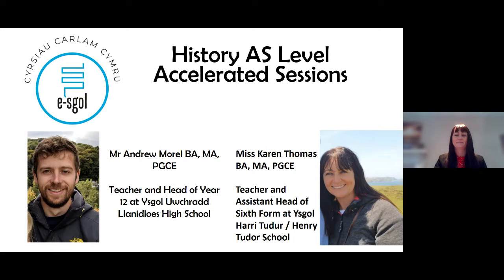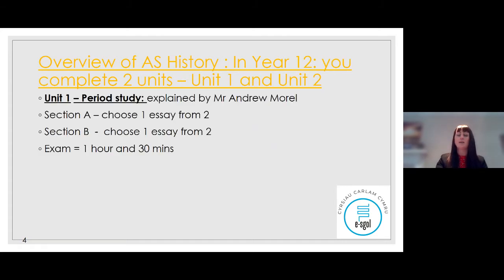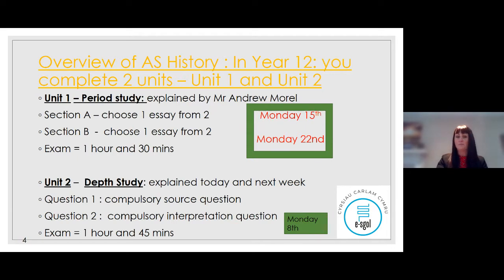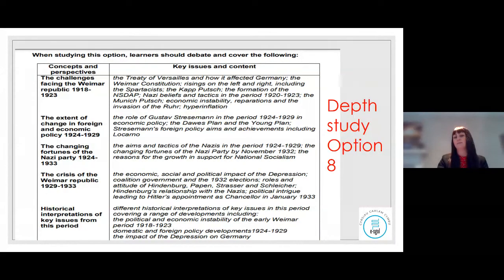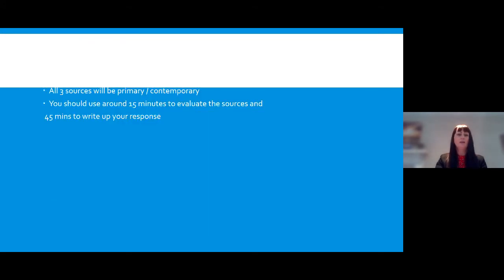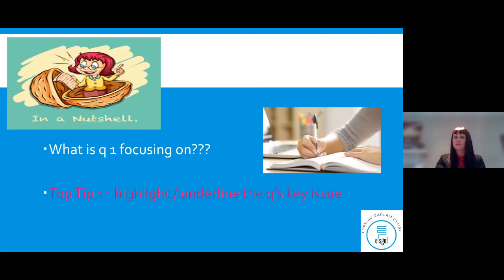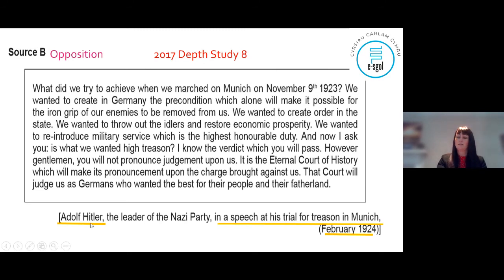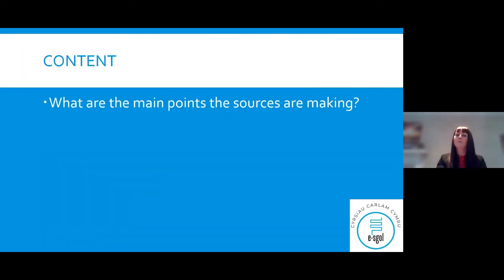History AS (Session 1)